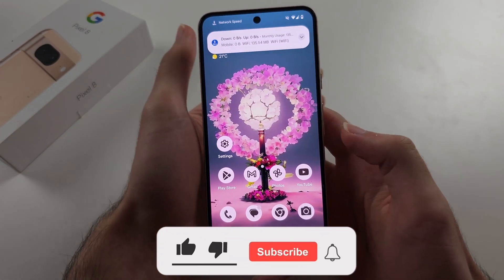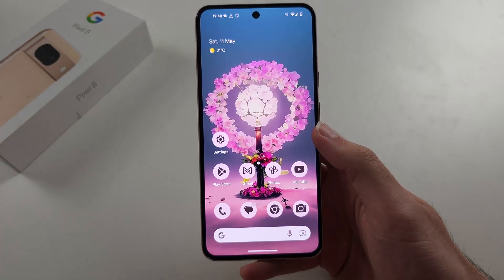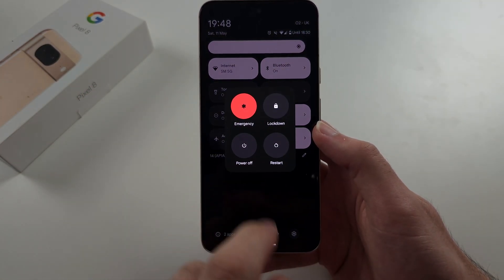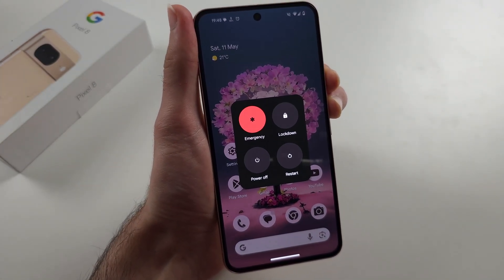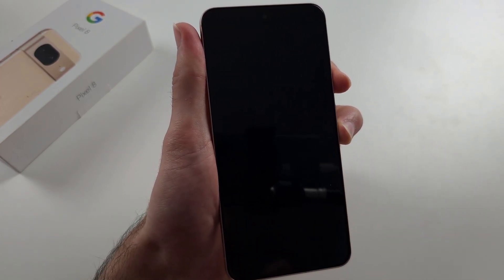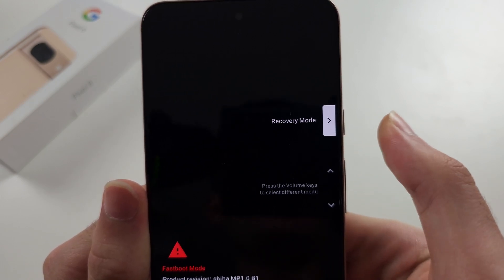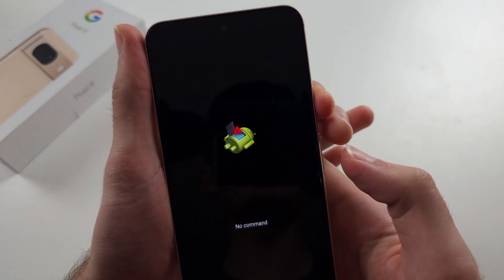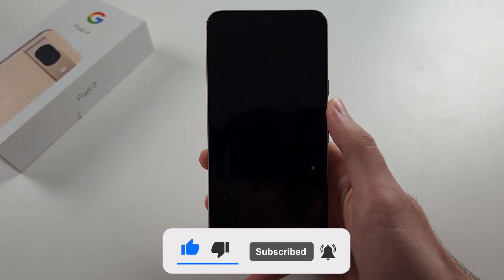How To Turn Off Google Pixel 8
Welcome to our guide on how to turn off your Google Pixel 8! In this video, we’ll walk you through the steps to power down your device safely and efficiently. We’ll cover how to access the power menu, shut down your Pixel 8, and explore alternative methods if your device isn’t responding. Follow along to learn how to turn off your Google Pixel 8 with ease!